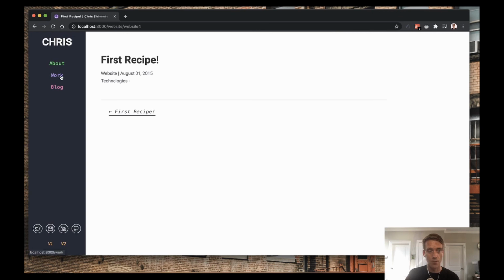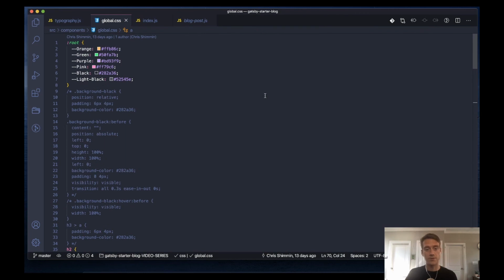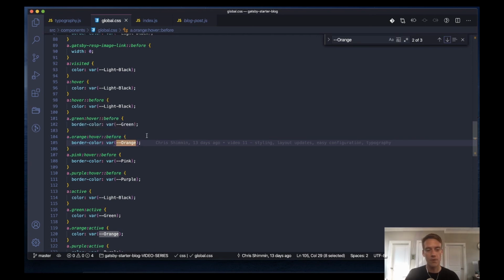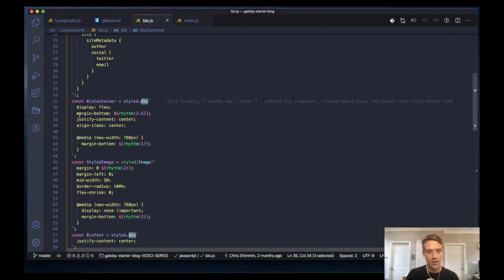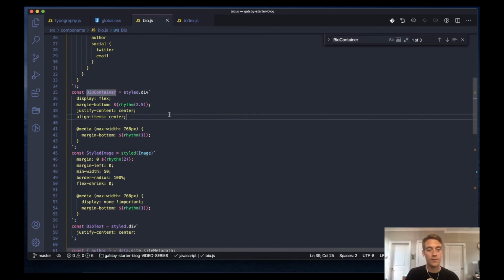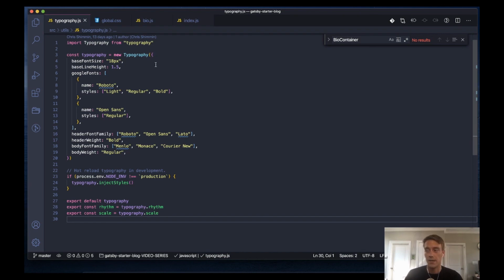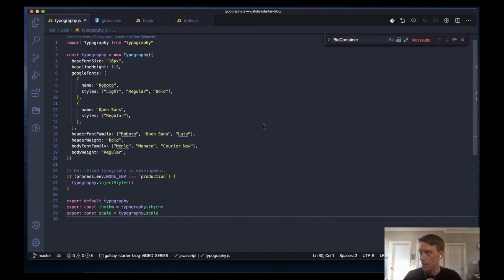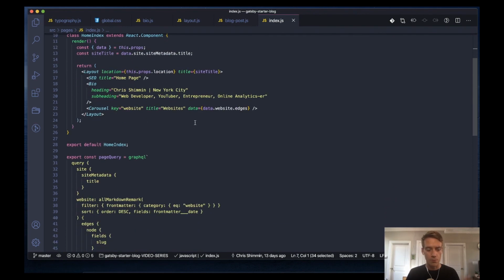Custom Gatsby Starter Blog Theme | Part 12 - CSS, Styles, and Updates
On this episode, we are going to discuss the CSS, styled components, and future updates.

0:00 - Intro and recap
2:00 - Global CSS file - importing and discussion
3:45 - Variables in CSS
5:25 - Styled Components
10:45 - Typography.js
11:35 - Rhythm (Typography.js)
13:01 - Scale (Typography.js)
15:25 - Updates to come

My name is Chris Shimmin, I am web developer. I live in New York City with my wife Kathryn, who is a Graphic Design Art Director.

The idea behind this channel is simple - I want to give back to the community.

More topics I will discuss on this channel -

GatsbyJS
Headless WordPress
Shopify development
E-commerce analytics
Mastering Gmail
NYC views
NYC restaurants
Web design
building websites
Live coding